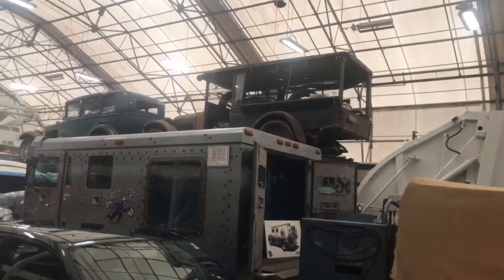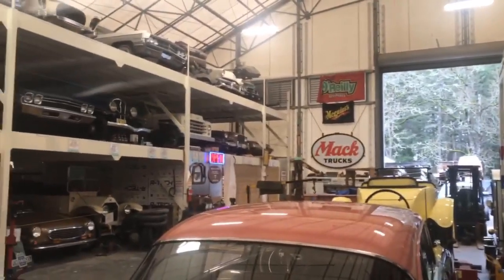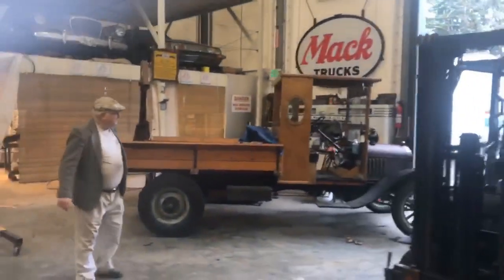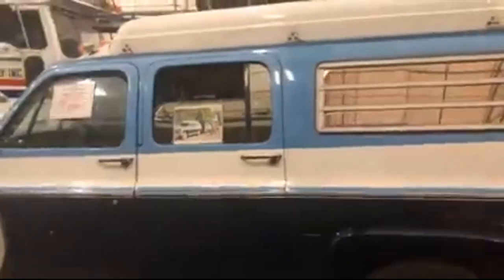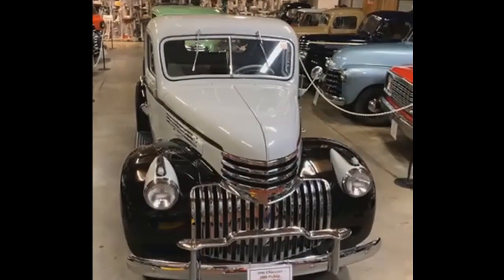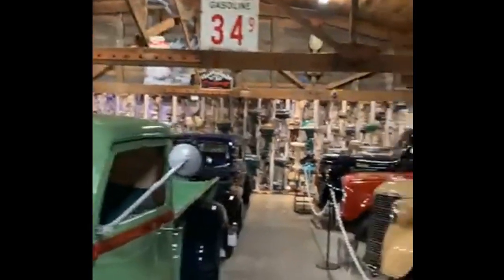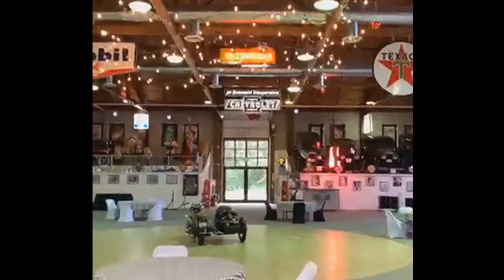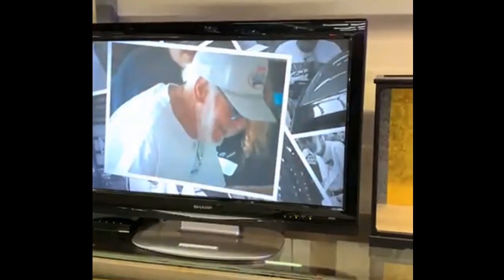Family inherits world-record classic car collection | The World's Largest Car Collection.